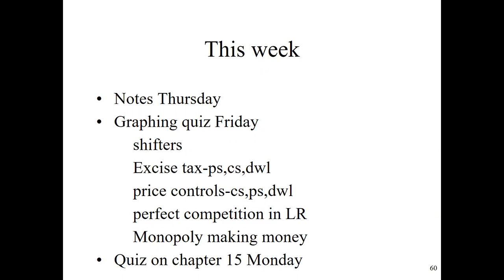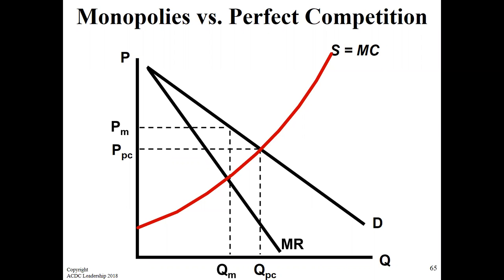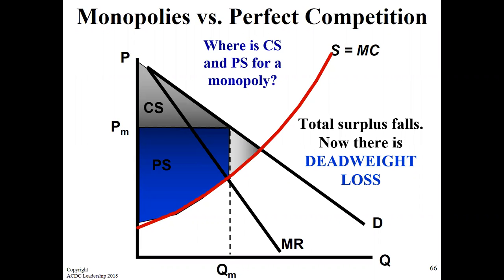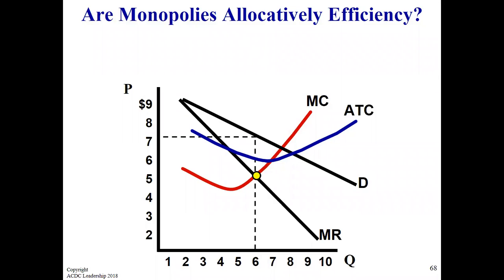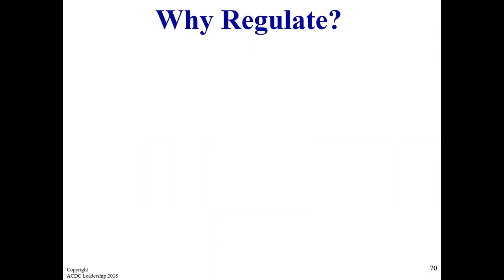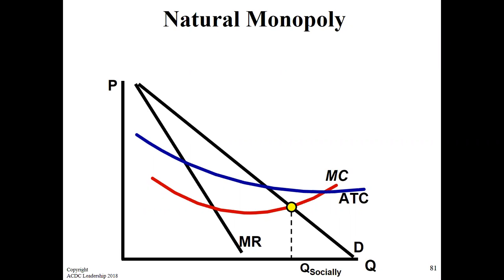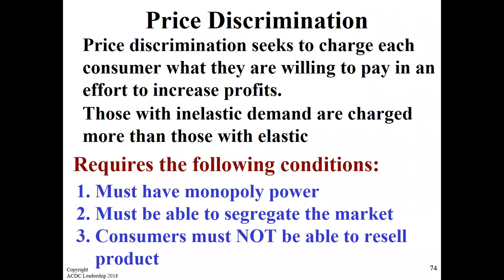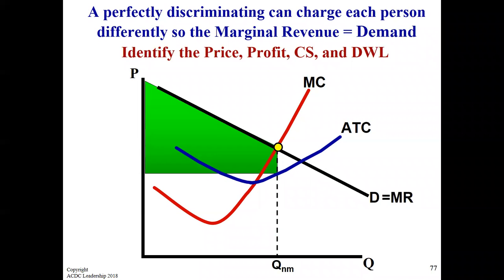monopoly part 2